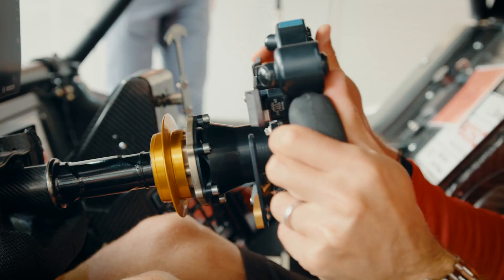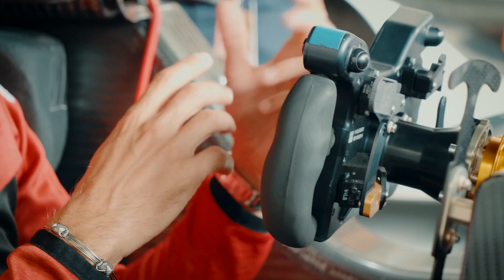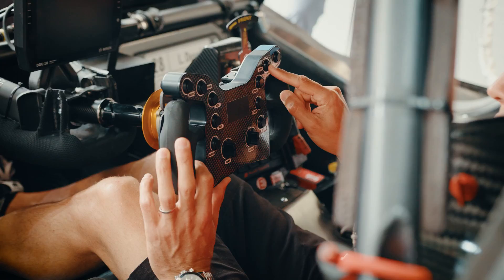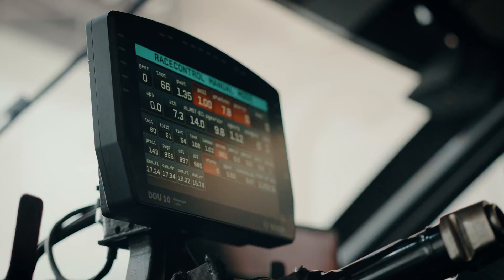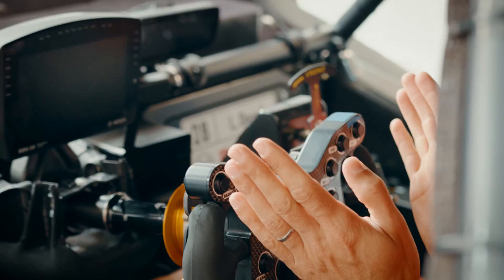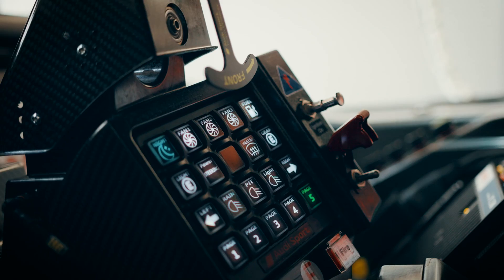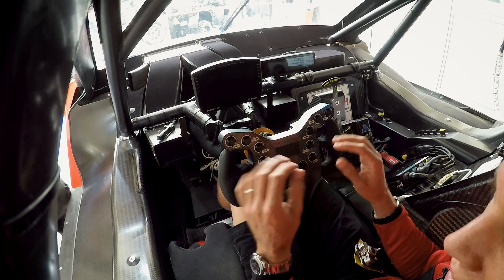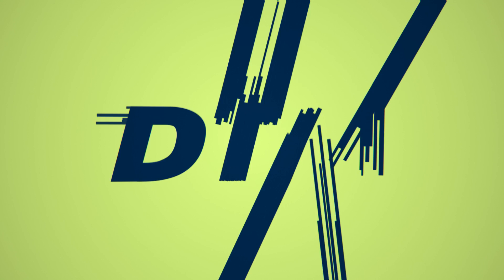Loic Duval's Cockpit explained | DTM Exclusive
DTM driver Loic Duval shows you the Cockpit of his AUDI RS 5. Compared to the last year, there have been some changes made. Jump in and find out more!